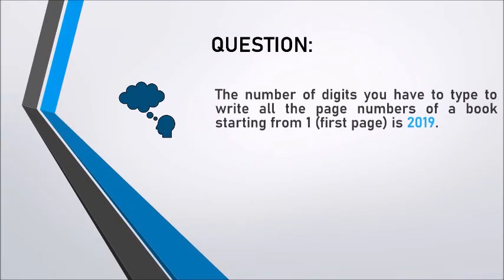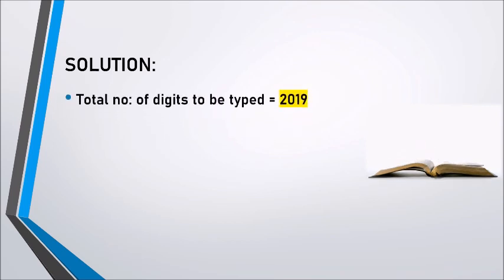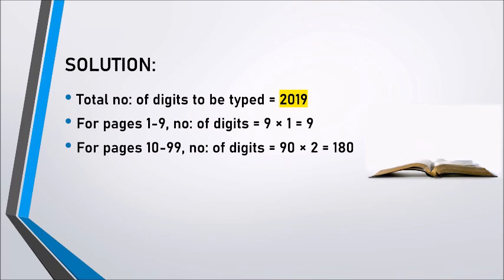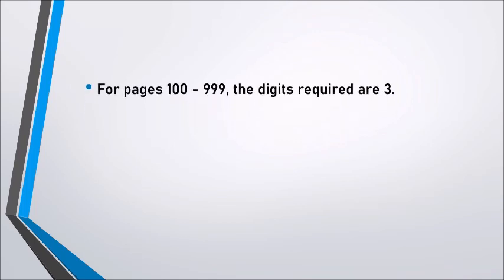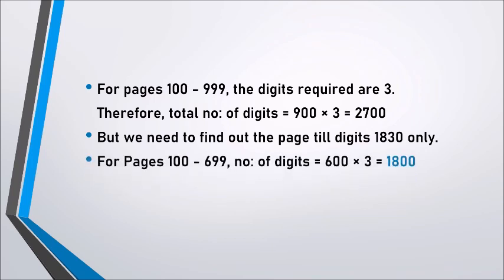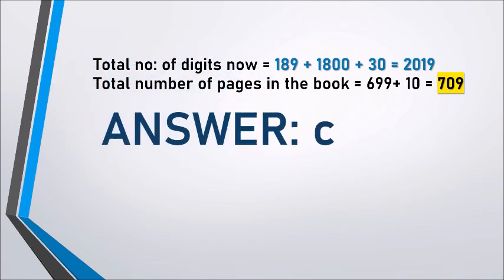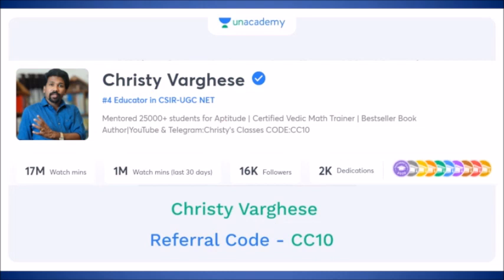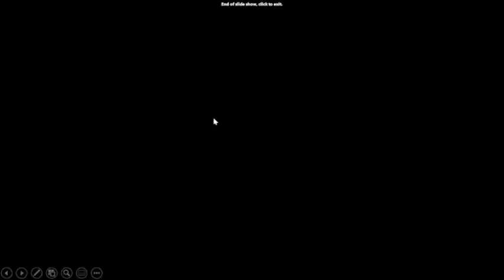Question on Page Numbers | CSIR-NET June 2019 | General Aptitude | July Mary Mathew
OTHER BOOKS